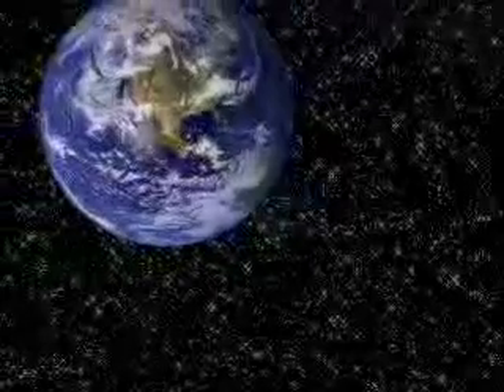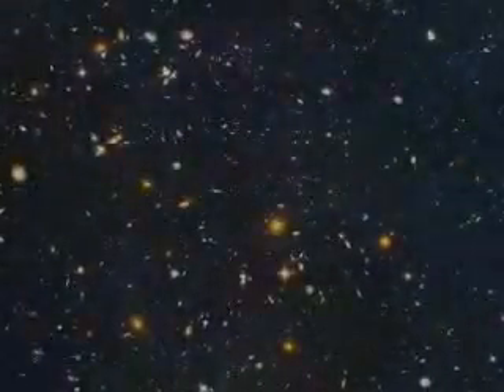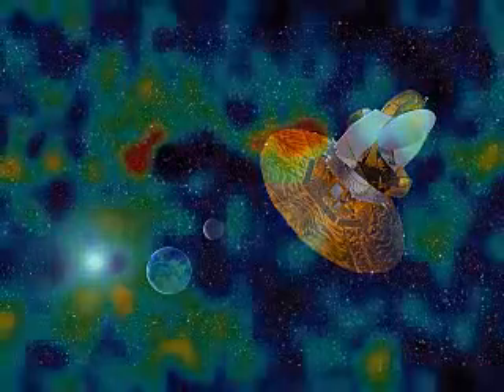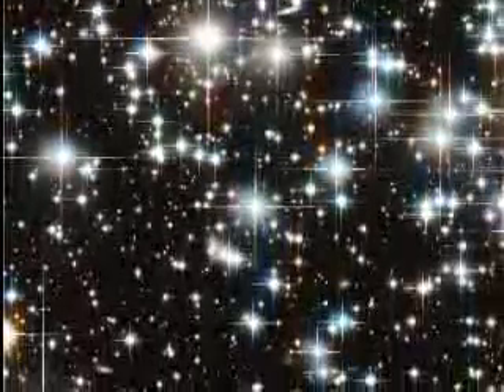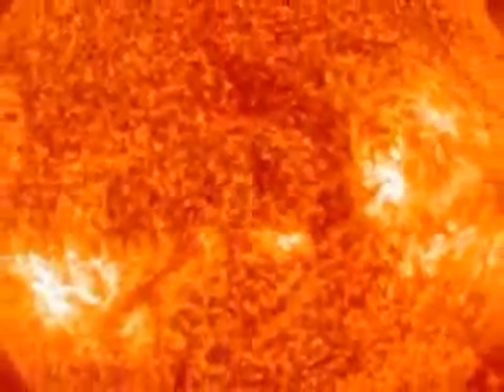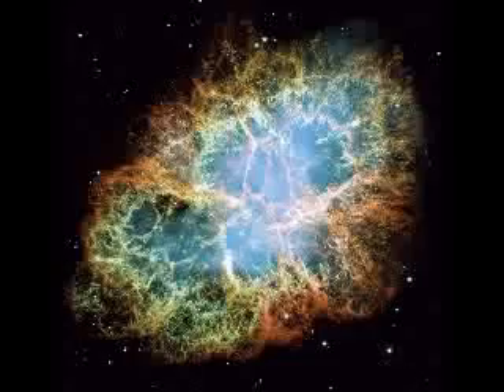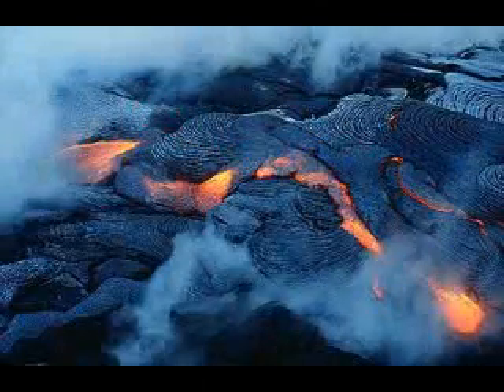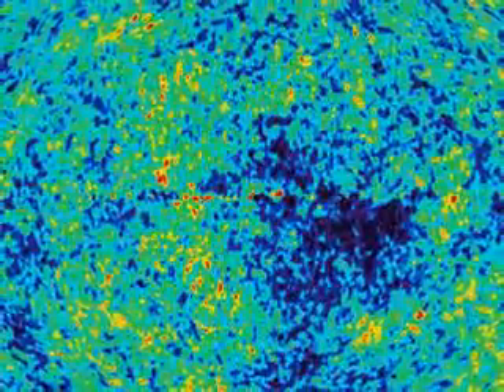2 -- History of the Universe Made Easy (Part 2)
This concludes the two parts on the history of the universe, showing how our universe, solar system and planet Earth formed through natural and predictable processes.